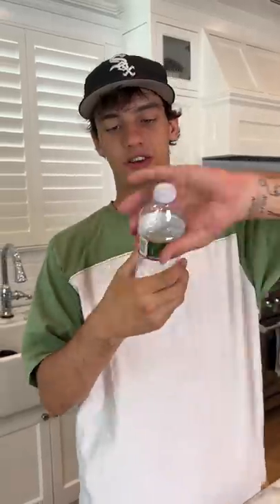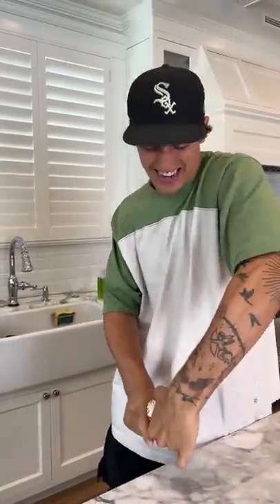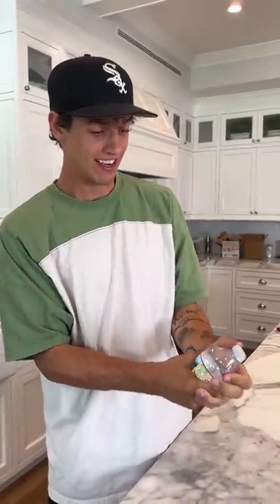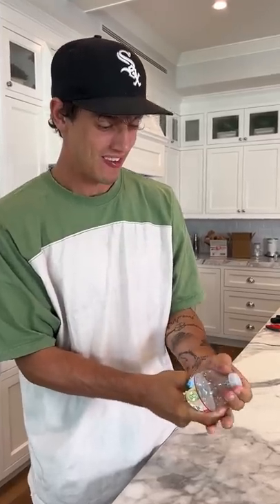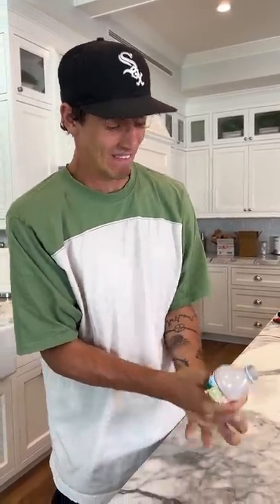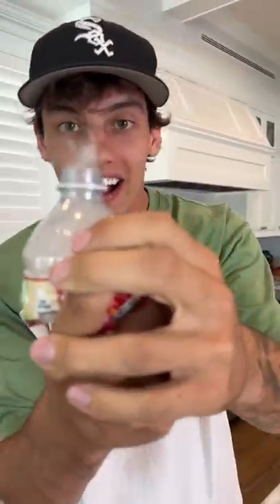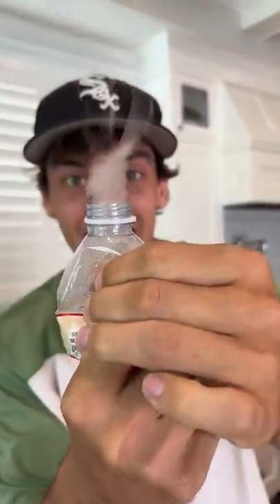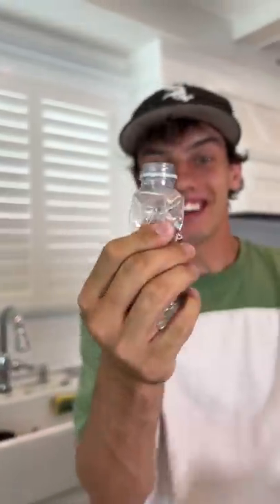WATER can smoke?? 😳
Today I tried a water and smoke experiment! Hope you enjoy!

PRANK
GAME
HOME
AT HOME
DIY
FUN
TIKTOKERS
SODA
COKE AND MENTOS
EGG
Satisfying TikTok
DIY
Do it yourself
Homemade
DROP TEST
100 mini balloons
Balloons
SODA
soda
coke
coke and mentos
magic
magic trick
party trick
easy magic
Prank
mom
pranks
moms
comedy
mom fails
Mansion
Hide & Seek
Big house
Charli damelio
Addison Rae
TikTokers
TikTok Drama